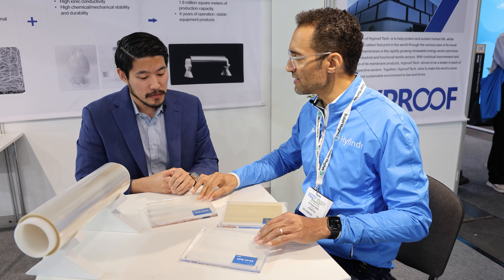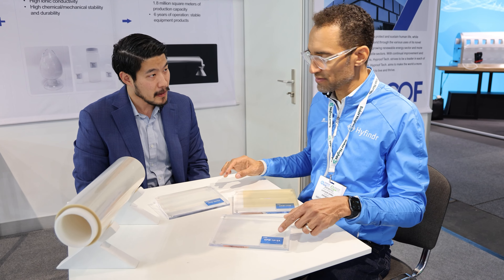Hyfindr Expo Highlights - MEA, EM, PEM, Resin & AEM - HyProof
In this Hyfindr Expo Highlights, at the 2024 Hydrogen Technology Expo in Hamburg, Tim Wu from HyProof Technologies showcased their advanced membrane technologies for hydrogen applications, focusing on proton exchange membranes (PEM) and anion exchange membranes (AEM). These membranes are essential for electrolyzers and fuel cells, enabling hydrogen production and energy conversion. HyProof’s PEMs use EPTFE-based resin and come in various thicknesses, with thicker membranes for electrolyzers to withstand higher pressures and thinner ones for fuel cells.

Wu highlighted the future potential of AEMs, which can operate with non-precious metal catalysts, lowering costs by reducing the need for expensive metals like platinum. The AEM technology also presents a unique design, with a copper hue from its specialized resin.

HyProof differentiates its membranes by utilizing a multi-layered EPTFE structure, which enhances tensile strength, ion conductivity, and durability while making the membranes thinner and more compact. HyProof’s membranes are manufactured in flexible roll formats and can be customized in thickness and size. Wu also announced the opening of a state-of-the-art facility in Shanghai, which will consolidate HyProof’s membrane, resin, and EPTFE production to meet the growing demand for cost-effective, high-performance hydrogen technology solutions.

Interview Partner and Company: Timothy Wu (HyProof Technologies)